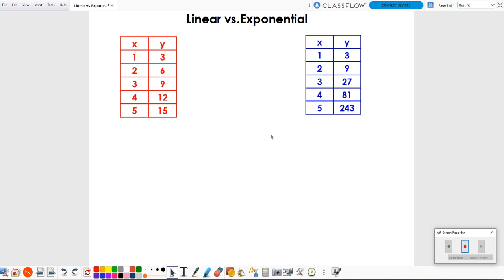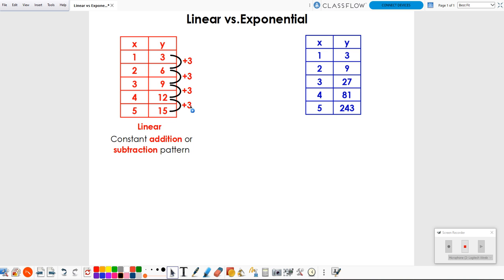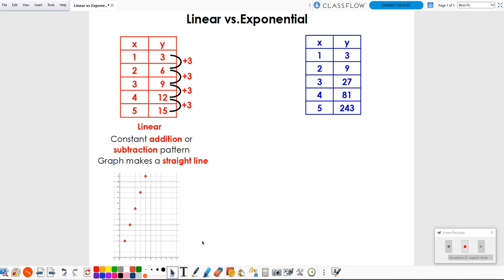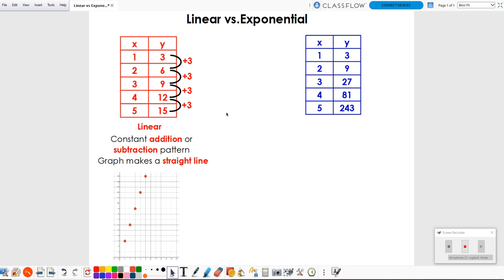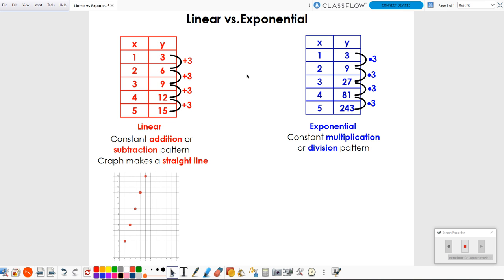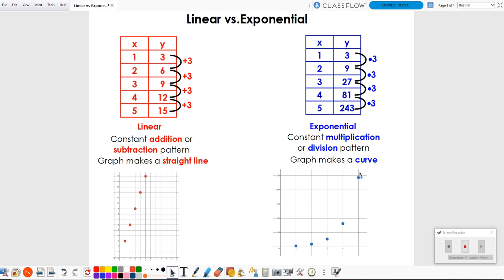L16 - Linear vs Exponential Functions